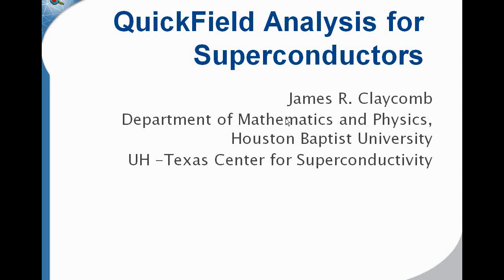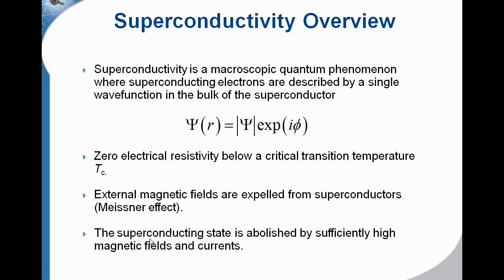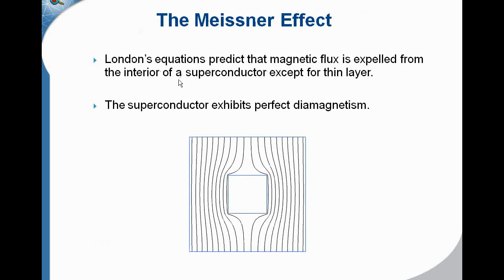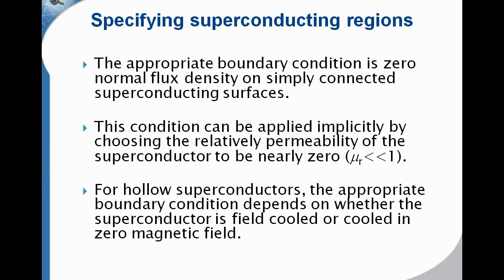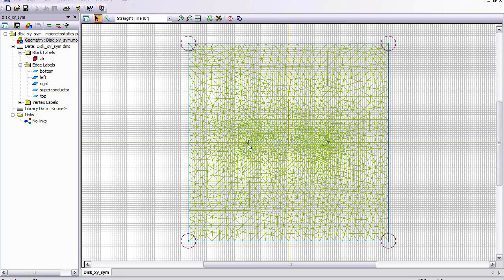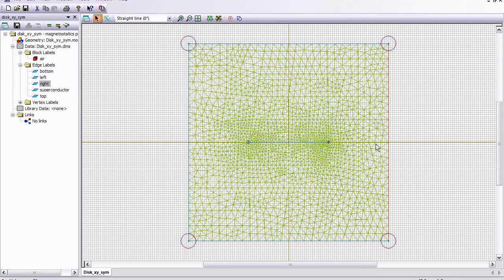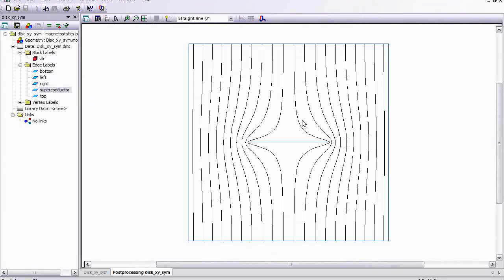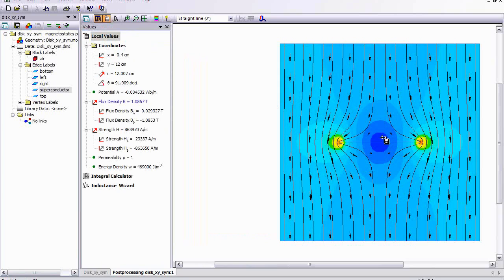QuickField analysis for Superconductors Part 1/10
QuickField may be effectively used for designing of various magnetic systems. During this free webinar Dr. Claycomb will discuss modeling the Meissner effect resulting in the expulsion of magnetic flux from superconductors with different geometries. Zero-field-cooled and field-cooled boundary conditions will be demonstrated along with the calculation of superconducting surface current density and inductance. Applications discussed include magnetic levitation, magnetic shielding, coupled stress and magnetostatic analysis applied to superconductors, Type I and Type II superconductors, and superconducting flux focusers.

Contents. Basic Overview of Superconductuctivity. The Meissner Effect. The superconductor exhibits perfect diamagnetism. QuickField modules to simulate superconductors: magnetostatics, AC magnetics, transient magnetics. Specifying superconducting regions. Cooling in zero magnetic field or in finite magnetic field. Looking at the problem in QuickField, boundary conditions. Relative permeability. Flux lines, magnitude of flux density. Individual values of the field.